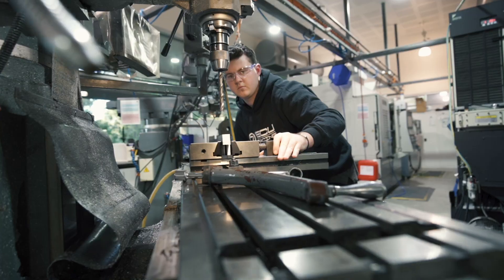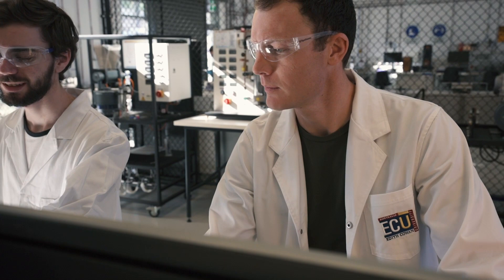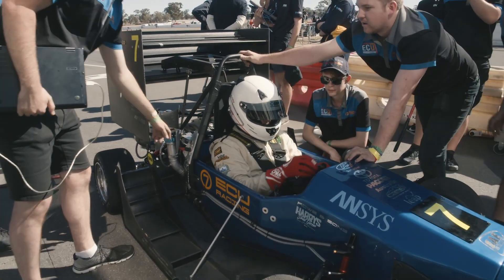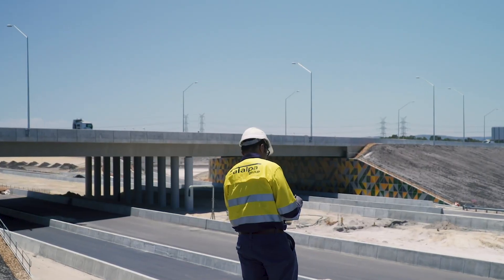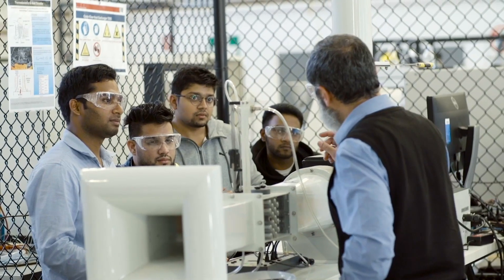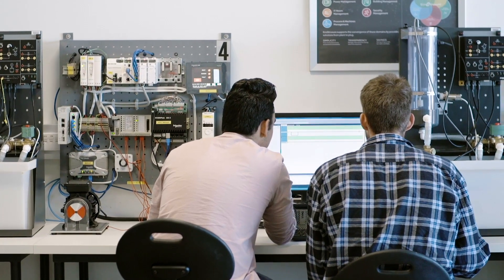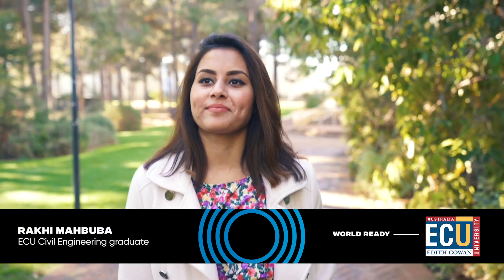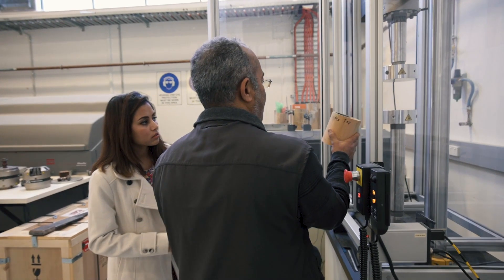Why study Engineering at ECU?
Your introduction to ECU's fantastic School of Engineering. Ranked amongst the top universities in the world for Engineering and Technology, we offer more than 20 professionally accredited engineering courses in some of the best-equipped labs in Australia.